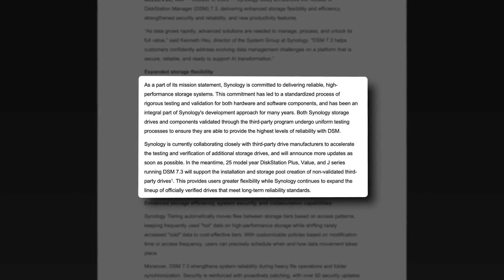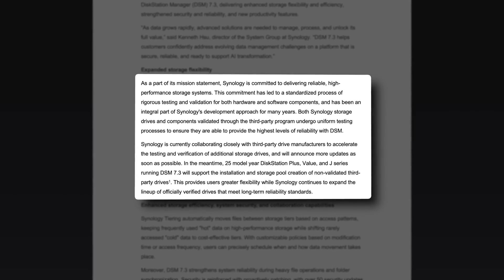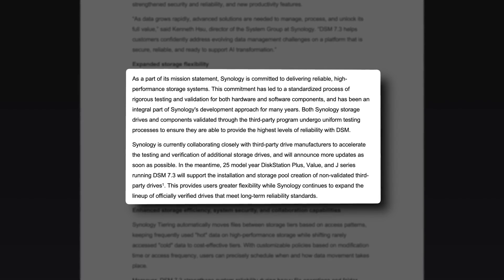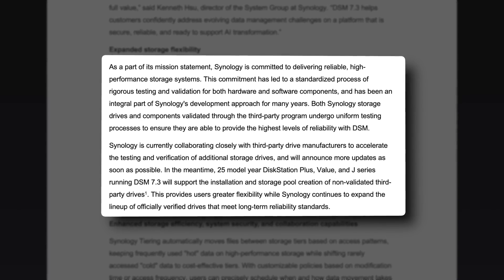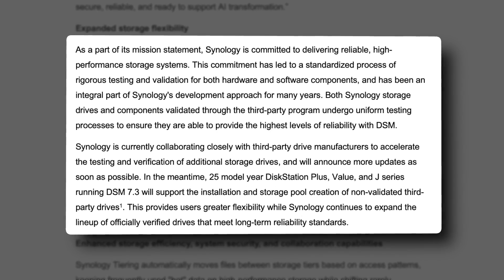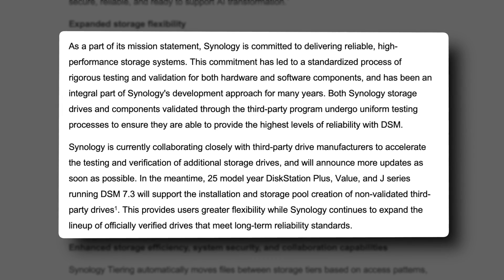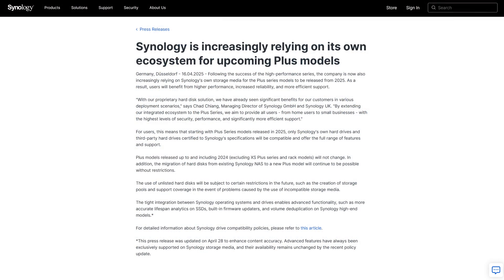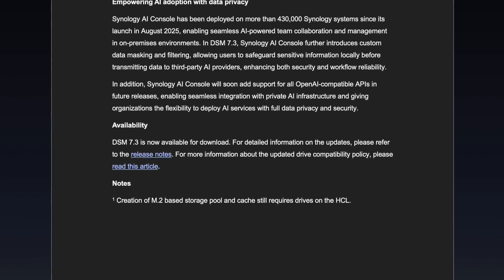Synology CAVES: 3rd Party Drives Are BACK in DSM 7.3!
We all knew it was coming, and here it is! Synology has officially announced that with the update to DSM (Diskstation Manager) v7.3, they will once again be allowing unverified 3rd-party disks to be used in the the 25 models of the Synology Diskstation Plus, Value, and J series consumer NAS hardware!

**Chapters**
0:00 Introduction
0:20 Synology's announcement and what it means for Synology consumer NASes
2:27 Final thoughts on the change
3:01 Closing, thanks for watching!